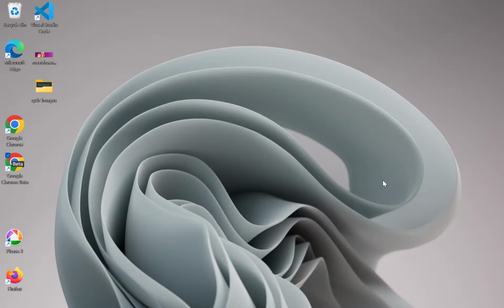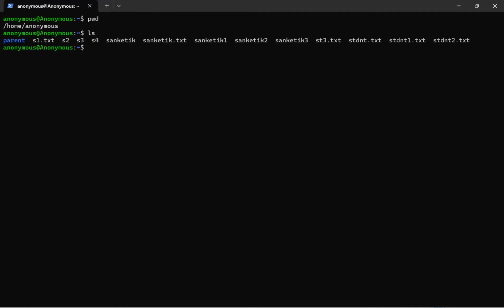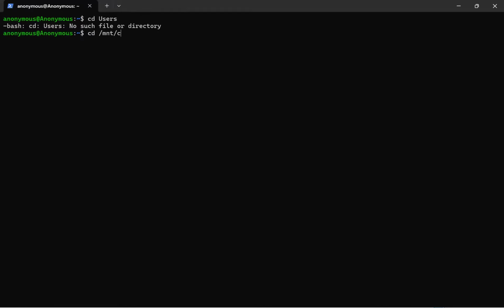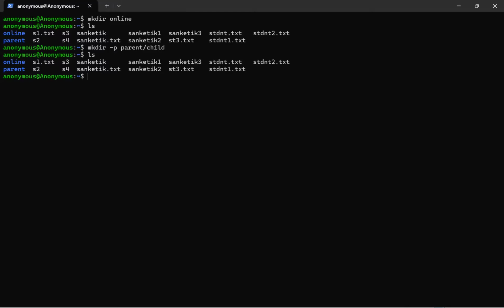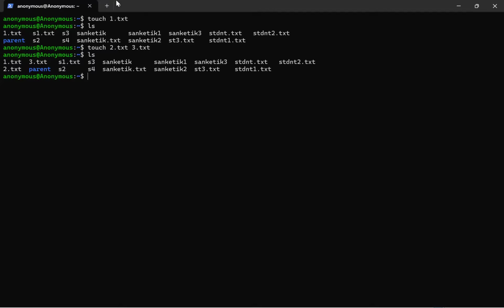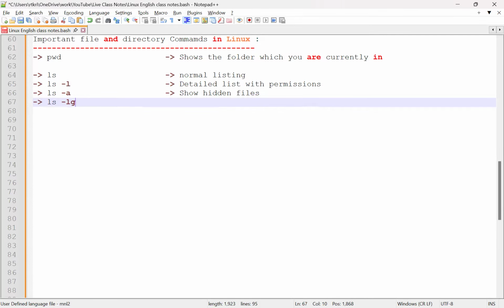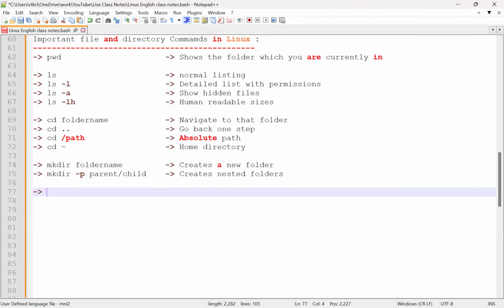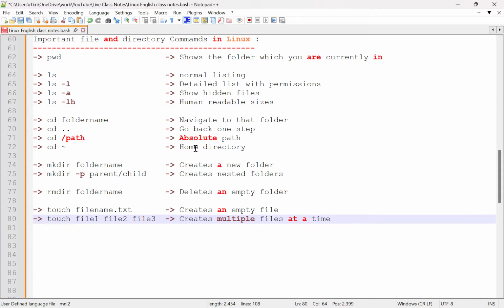🐧 Essential Linux Commands for Files and Directories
✅ Amazon

👗 Meesho

🛒 Flipkart

🏬 Other Stores

Linux file commands Linux directory commands important Linux commands basic Linux commands Linux command line tutorial Linux beginners guide file management in Linux Linux directory structure commands Linux CLI commands Linux terminal commands